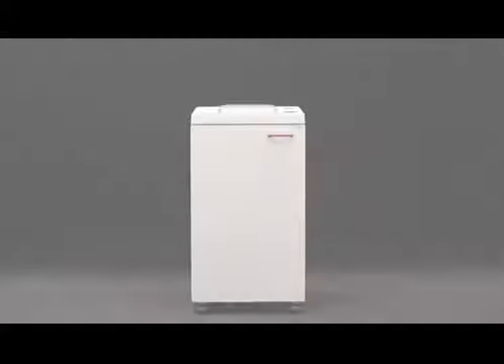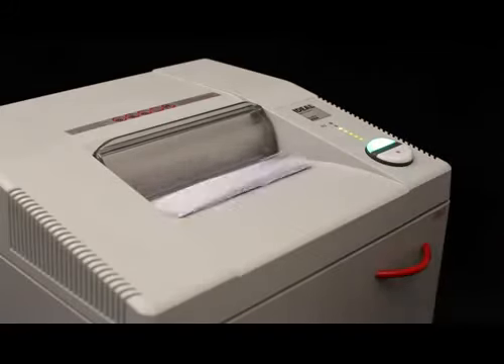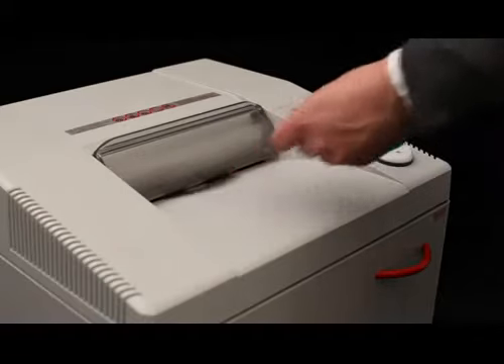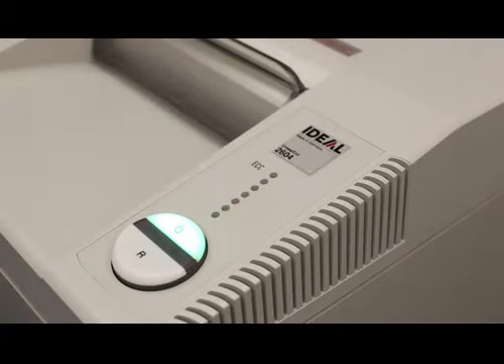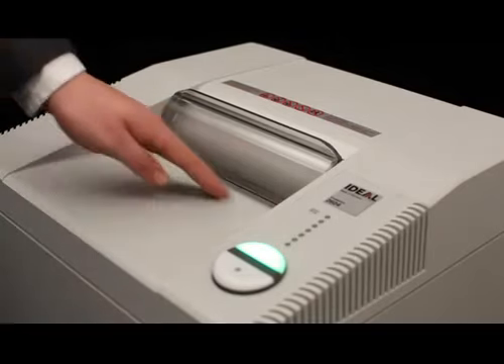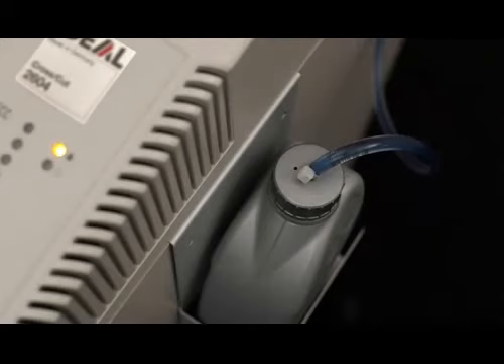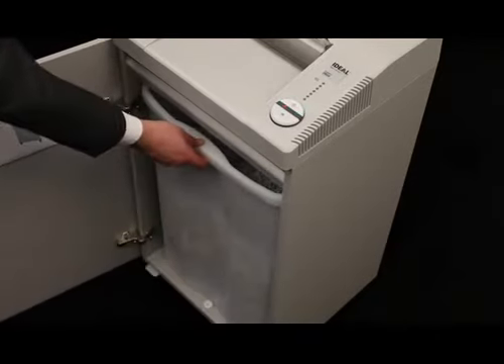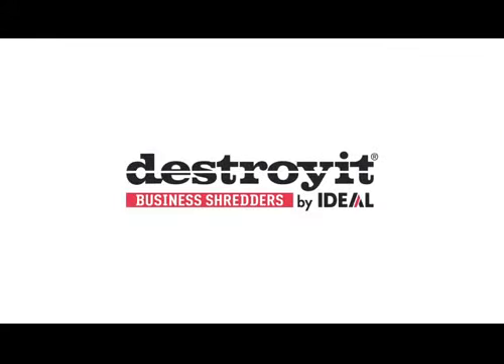MBM DestroyIt 2604 Shredder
Destroyit 2604SC Strip Cut centralized shredder Security: Low (Level 2), Sheet Capacity: 24-27, Speed (feet per minute): 18, Feed Opening Size: 10 1/4 in.